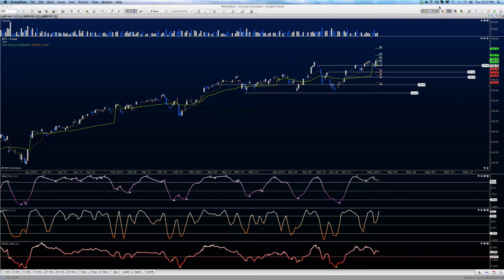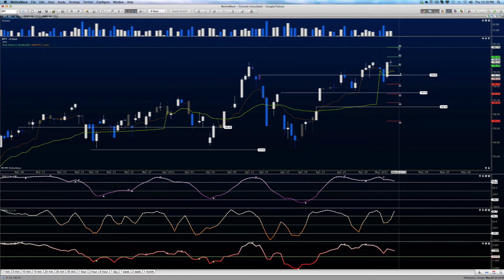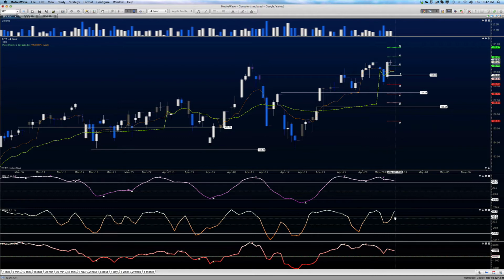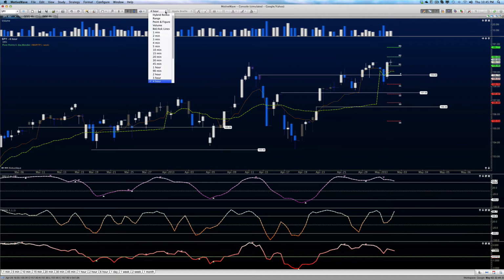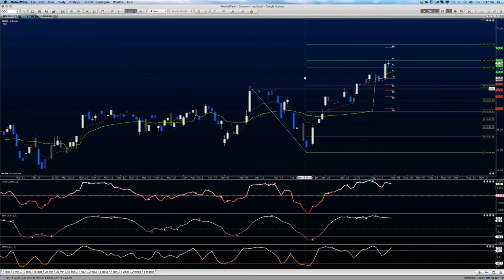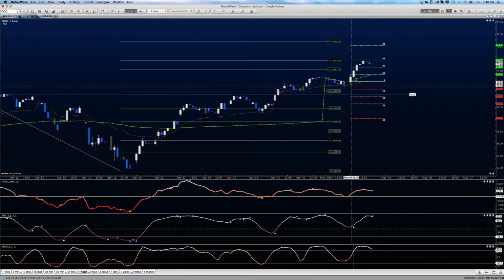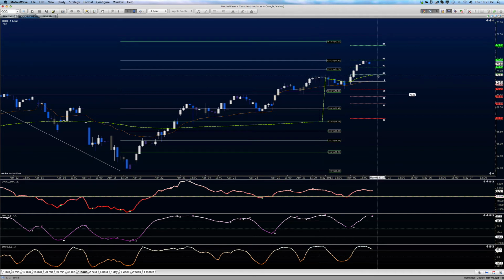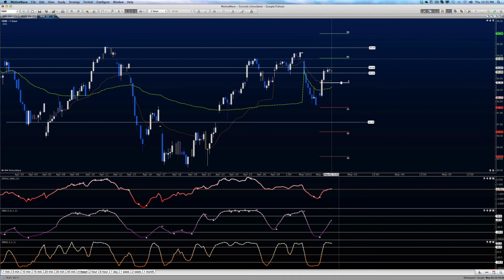The SPY Report - IWM and QQQ for Fri, May 3, 2013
Divergence showing in a lot of places but in the end, it is price that pays as Brian Shannon says, so watch for the breaks of resistance or support to initiate the trade.  Visit thetradingbook.com for more details.  Today is the last day the SPY report will be open to non-members.